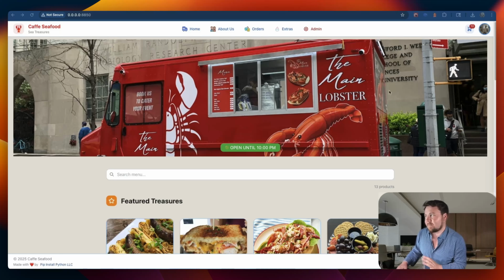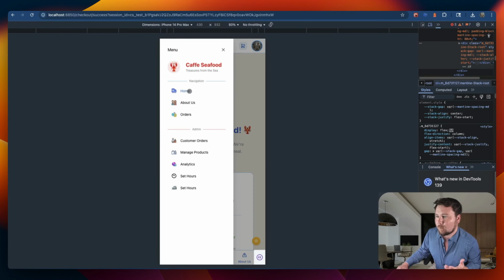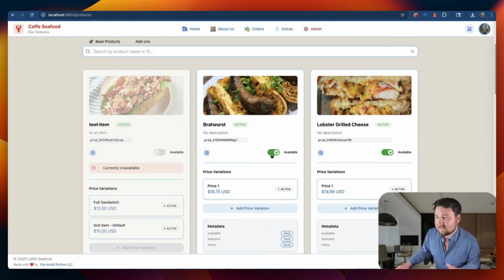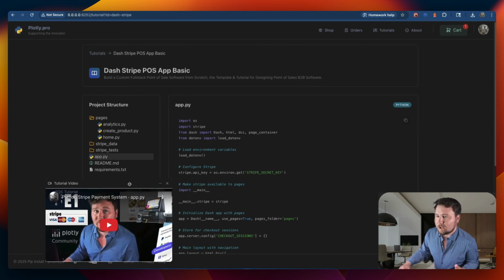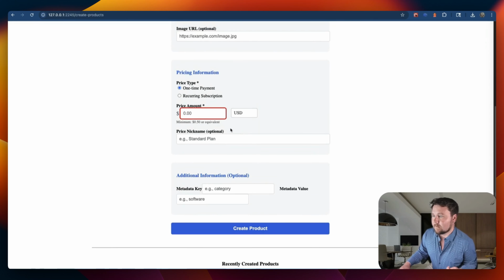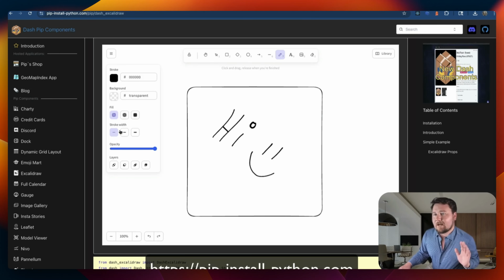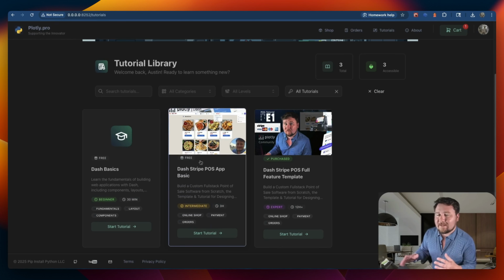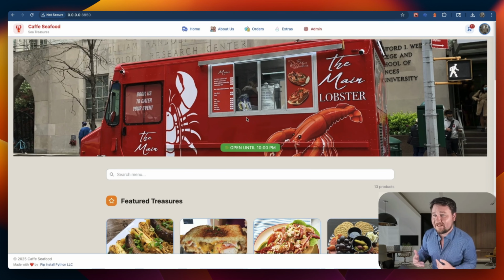Tutorial Introduction - Build a Point of Sale System from Scratch in Python Dash with the Stripe SDK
Welcome to the start of an exciting new series! In this playlist, we're going to build a complete, functional Point of Sale (POS) system from the ground up using Python's powerful Dash framework.

This is more than just a "Hello, World!" tutorial. You'll gain hands-on experience in building a real-world application that can handle products, inventory, and most importantly, process real payments. We'll be integrating the Stripe API, one of the most popular and developer-friendly payment processing platforms available today.

🚀 What You'll Learn in This Series:
- How to structure and build a multi-page web application with Python and Dash.
- Integrating a powerful third-party API (Stripe) into your application.
- How to create, list, and manage products directly through the Stripe API.
- Building a clean, interactive user interface for customers to browse products and make purchases.
- Setting up a secure payment processing flow to handle transactions.
- The fundamentals of building full-stack applications with a Python-based framework.

This introductory video will give you a complete overview of the project, a sneak peek at the final application, and the roadmap for the entire playlist. Whether you're a data scientist looking to expand your skillset into web development, a Python enthusiast wanting to build practical projects, or an aspiring software developer, this series is for you!

Get ready to turn your Python skills into a tangible, commercial-grade application.

➡️ Full Playlist Link: [Link to your playlist here]